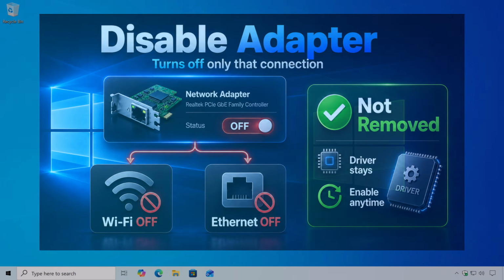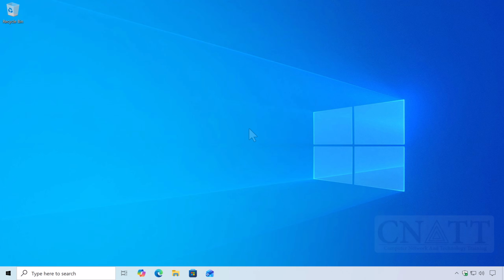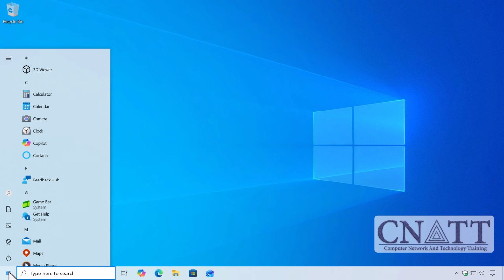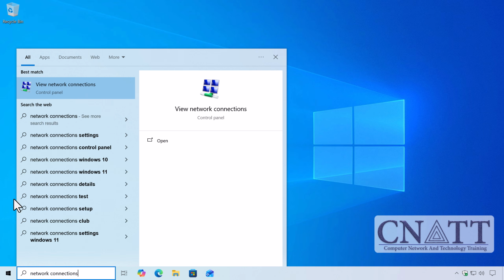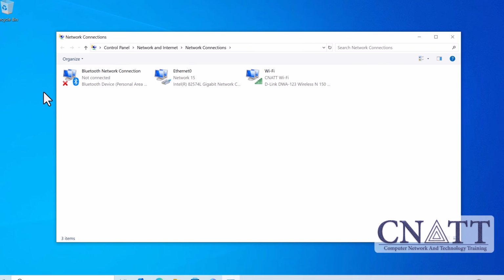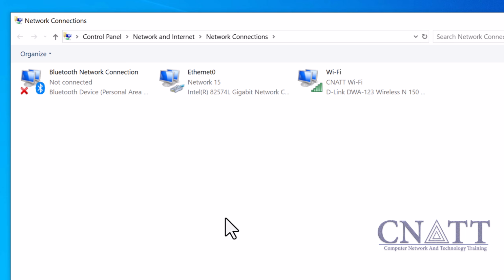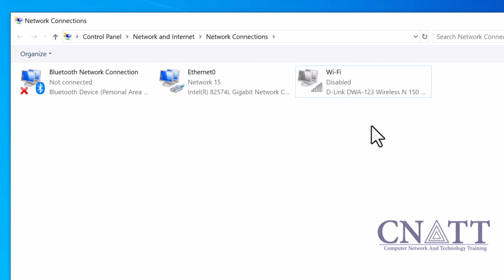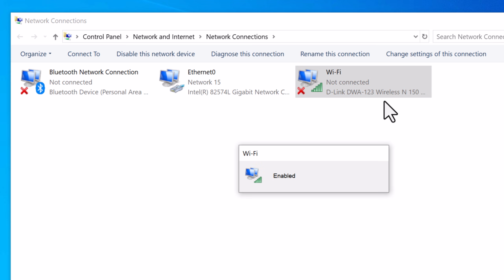How to Disable or Enable a Network Adapter in Windows 10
Disable or enable a network adapter in Windows 10 using the classic Network Connections window. In this tutorial, you’ll learn how to turn Wi-Fi or Ethernet off and back on without removing the adapter or uninstalling the driver.

If you want to temporarily disable Wi-Fi, turn off Ethernet, or enable a disabled network adapter again, this video shows the fastest method in Windows 10. You’ll learn where to find your network adapters and how to safely disable or enable the one you choose.